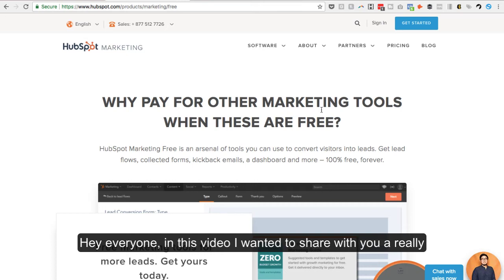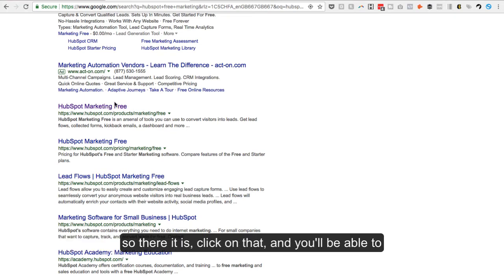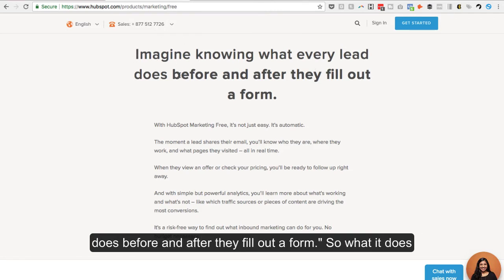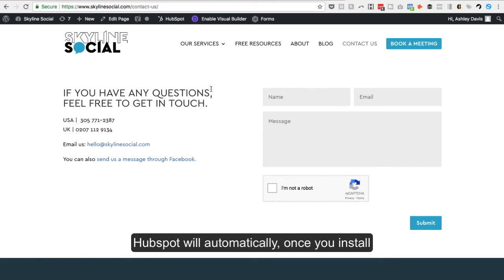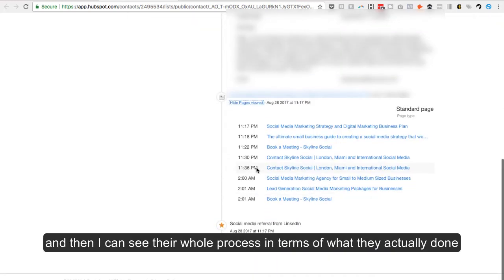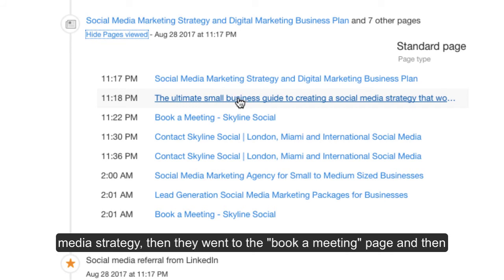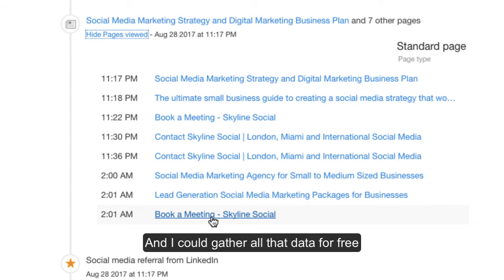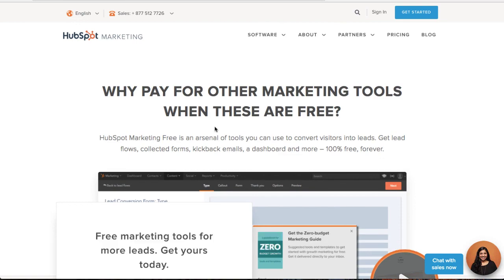How To Track What Pages A Lead Visits On Your Website With Hubspot Free Marketing Software Tools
Did you know you can easily track what pages your website visitors visit before and after they become a lead? You can do this easily for free using Hubspot Free Marketing. Link to install (previously known as Hubspot Leadin)

If you are looking for the best strategy you can use to generate 5, 15, 30 or more high quality sales appointments predictably each month with your ideal clients then check out the free video I recorded